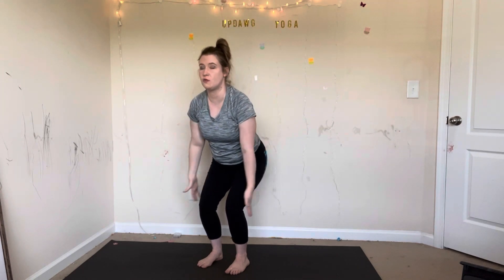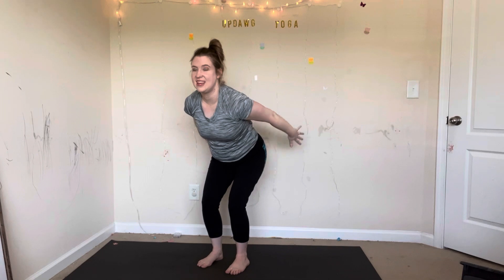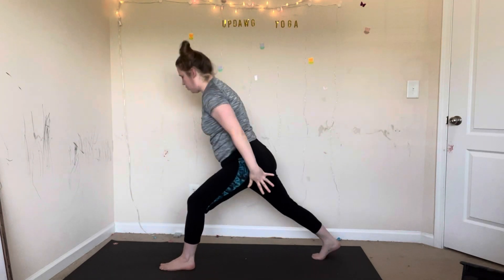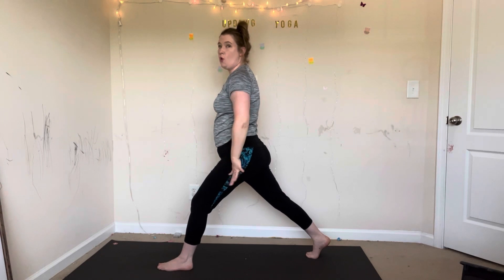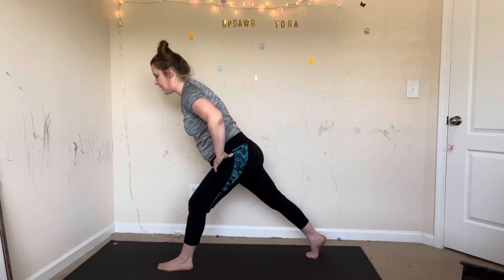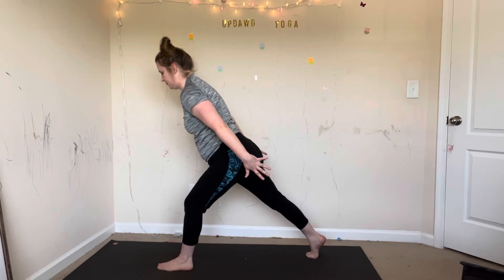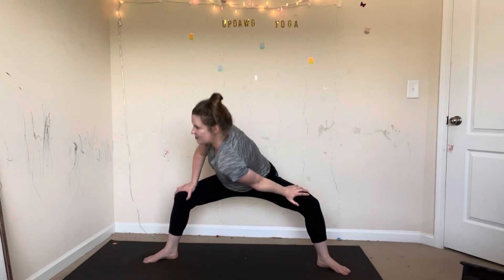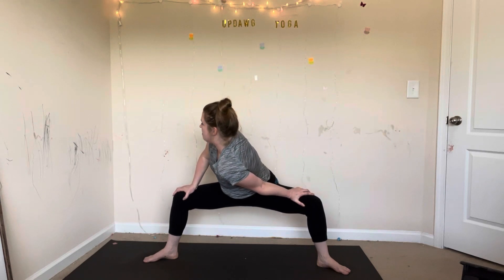Gentle Standing Yoga Flow for Beginners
Hello! In this video, you’ll learn a Gentle Yoga sequence you can practice standing.

Use this video as a guide and modify to your needs.

Other Gentle Yoga videos